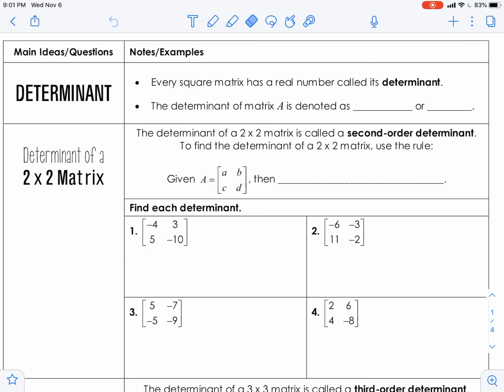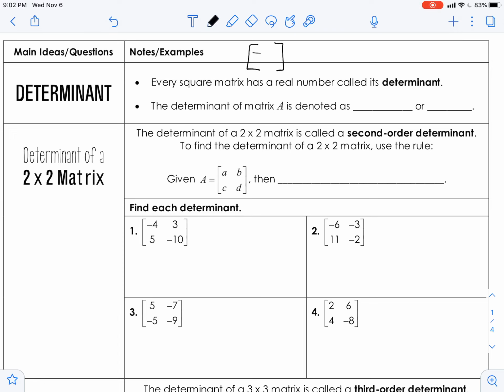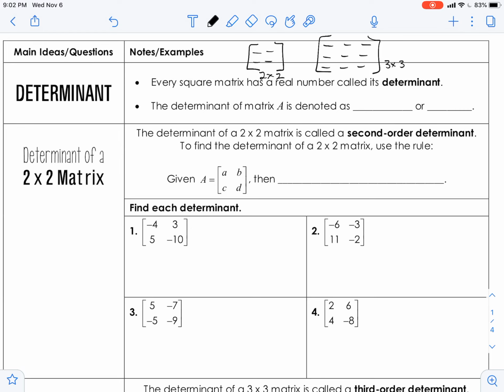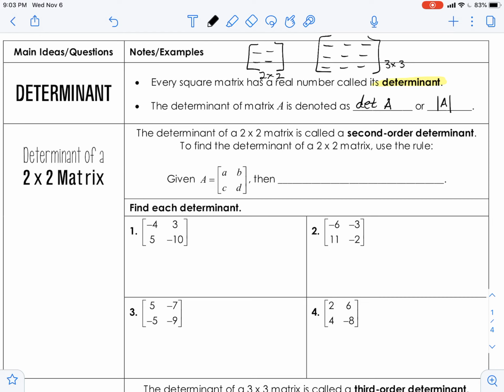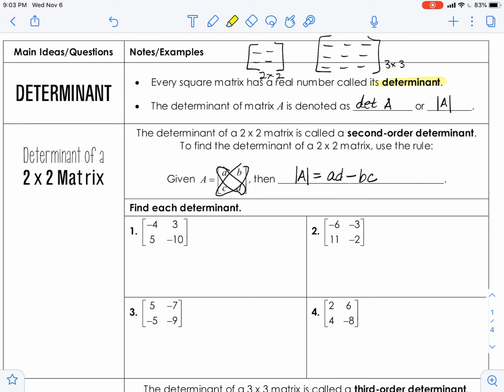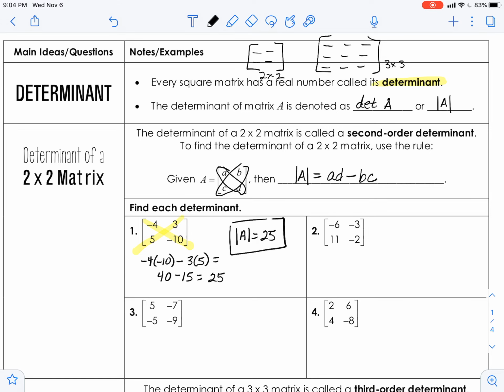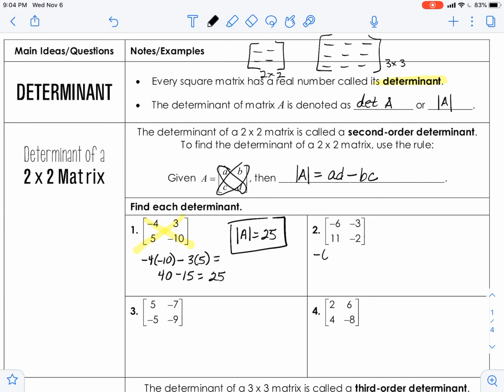Determinant of 2x2